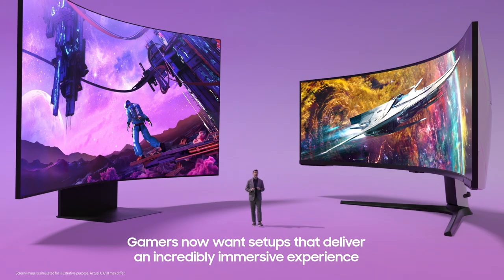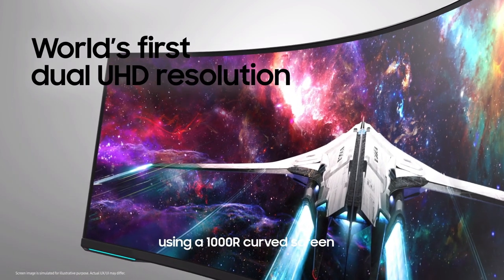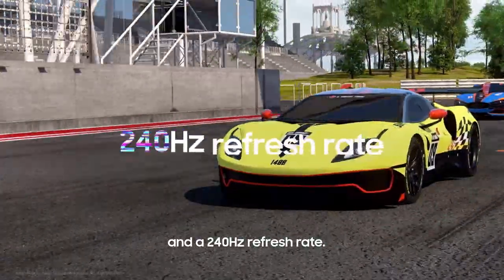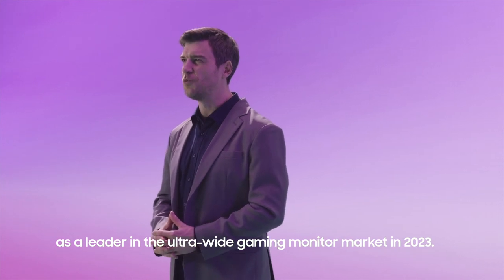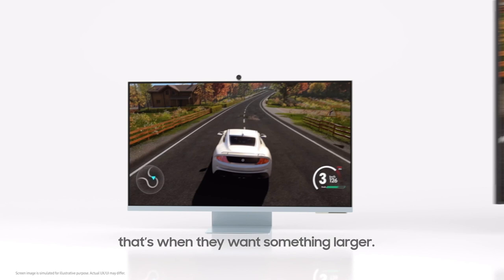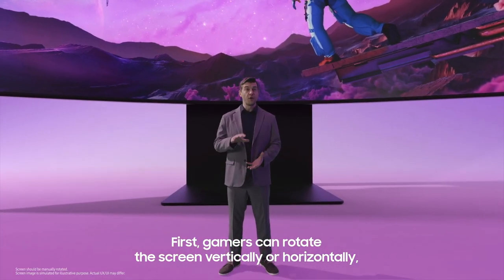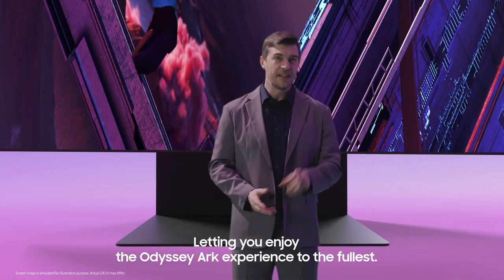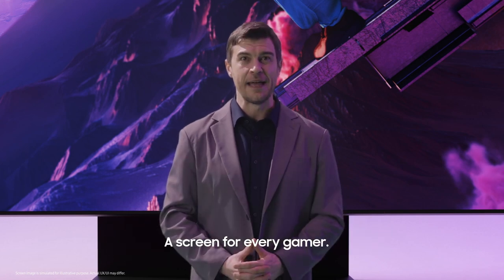Gaming Monitor Line-up Keynote | Samsung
Wanna know what it feels like to play your favorite games on the most Wow gaming monitor ever?